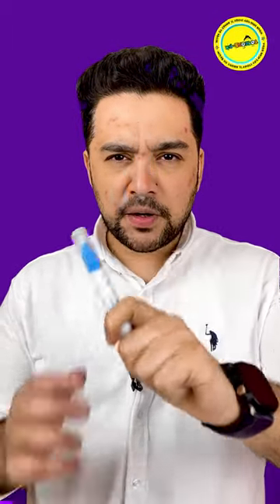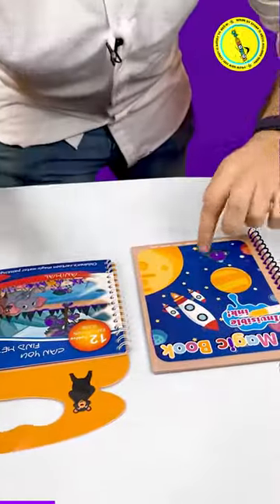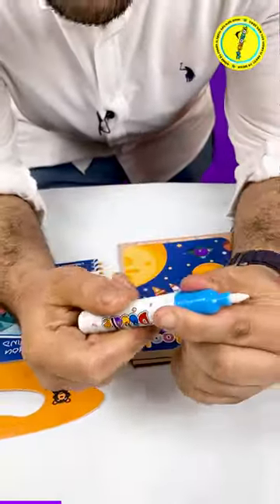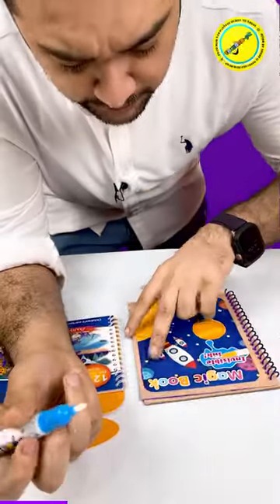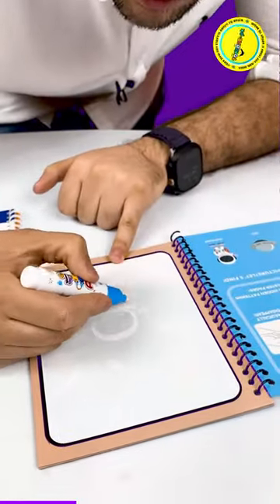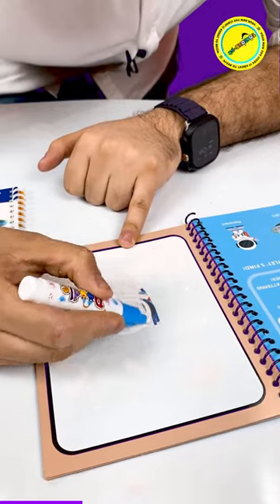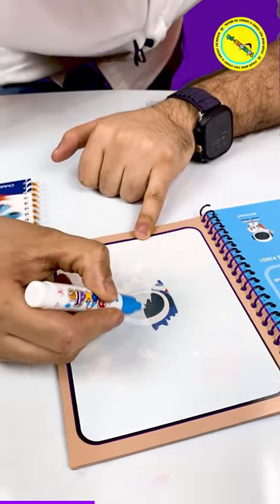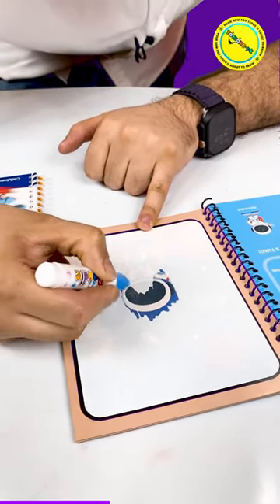Toyzone.pk | Magic Water Drawing Book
🔥𝗠𝗮𝗴𝗶𝗰 𝗪𝗮𝘁𝗲𝗿 𝗗𝗿𝗮𝘄𝗶𝗻𝗴 𝗕𝗼𝗼𝗸🔥
The water brush can be painted on the picture only with water. Never again stain the baby and the surrounding environment like a colored pen, and don’t worry about sharp pens hurting your baby.